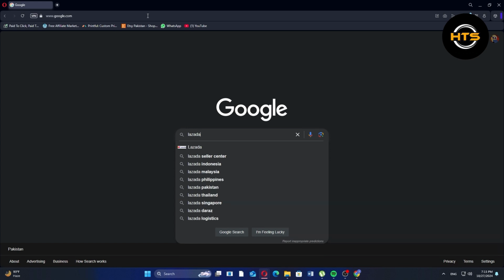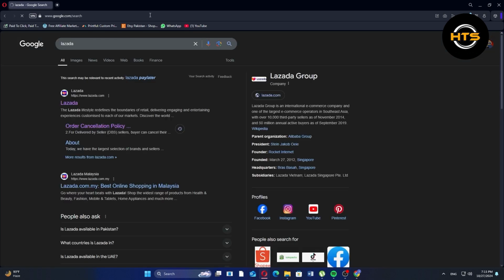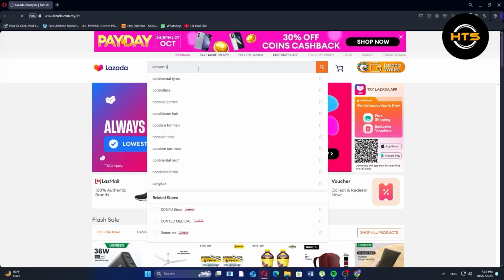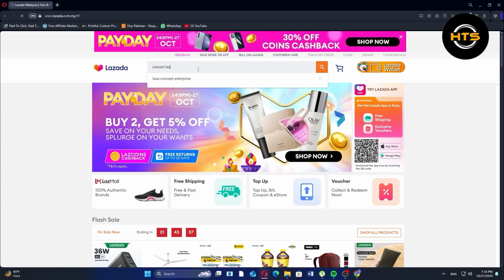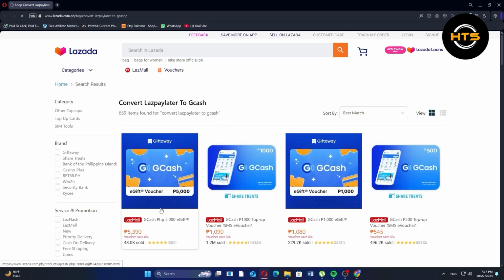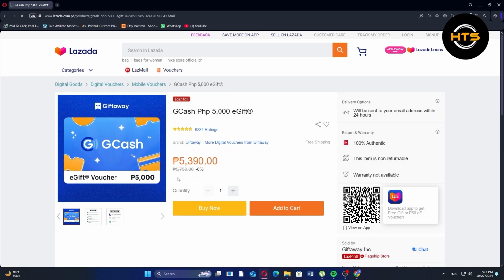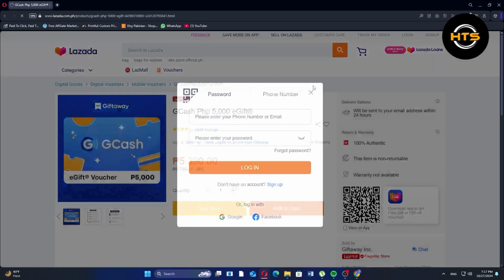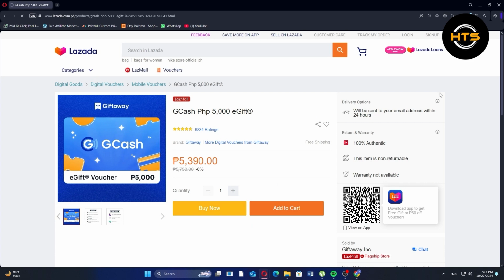How To Convert Lazada Pay Later To Gcash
Hey everyone! Welcome to this how to withdraw lazpaylater video tutorial.

If you want to know how to withdraw lazpaylater balance, how to convert lazada paylater to gcash and how to withdraw lazada pay later, this video is for you.

In this video, we will show you how to encash lazada pay later and how to convert lazpaylater to cash.

The steps on how to cash out lazpaylater and how to convert lazada paylater to cash is easy.

After watching this video, you will find out how to withdraw lazpaylater to gcash and how to cash out lazada paylater.